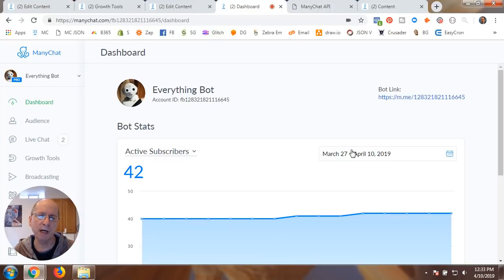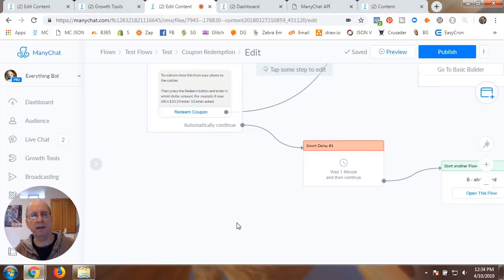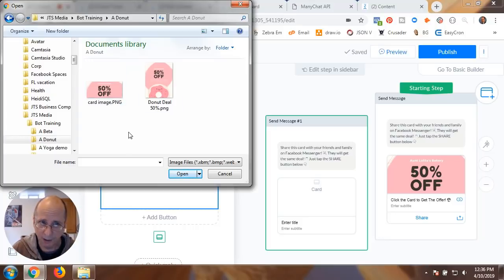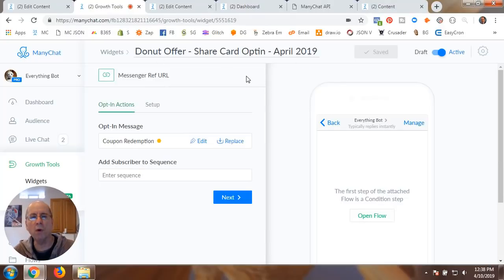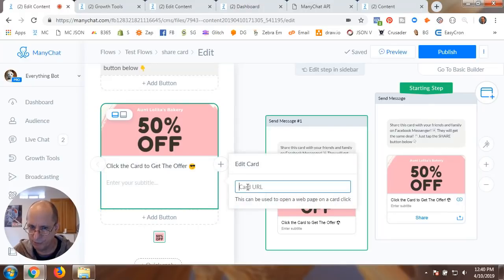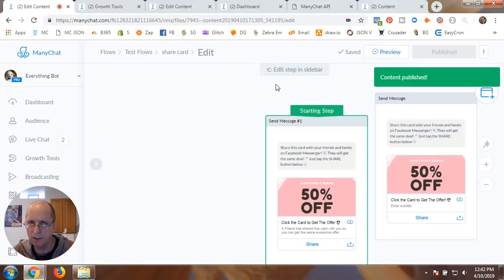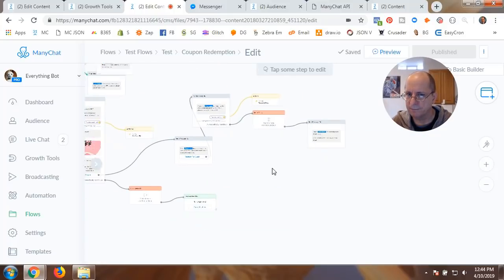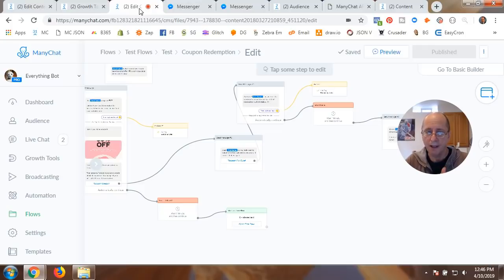How to use the ManyChat Card Share button to get more ManyChat Subscribers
How to use the ManyChat Card Share button to get more ManyChat Subscribers.  === Messenger Marketing with an ROI” Facebook Group

In this ManyChat Tutorial we will use the ManyChat Card Share button to get more ManyChat Subscribers to your offer no matter the niche the offer is for.

Watch this ManyChat Tutorial video 🎥 if you want to learn:
- How to setup a ManyChat Gallery Card with a Share button.
- How to setup a ManyChat Ref URL Growth Tool that will present a ManyChat Flow to the one receiving the ManyChat Card.
- By using this process you can leverage your Facebook Ad spend and get more ManyChat Subscribers.  Better bang for your buck!